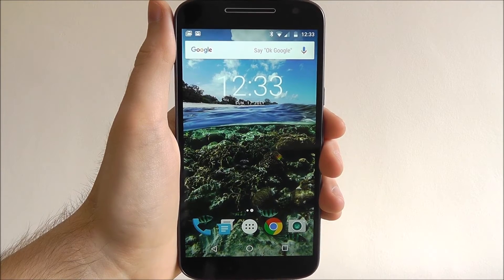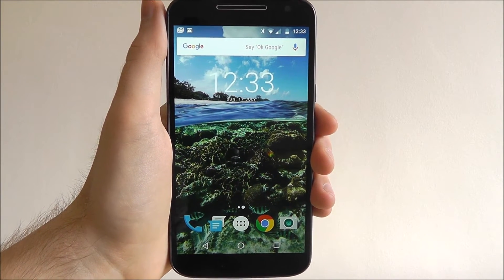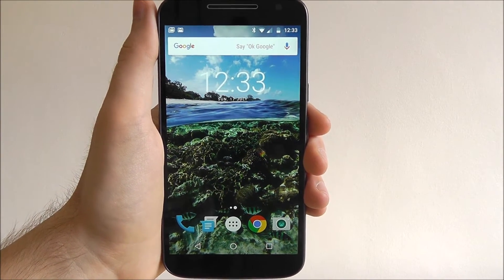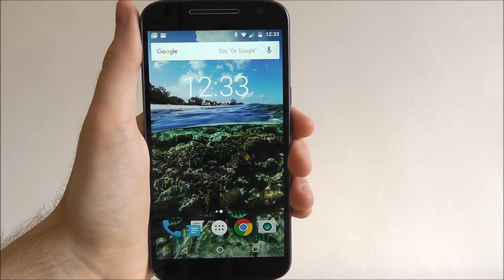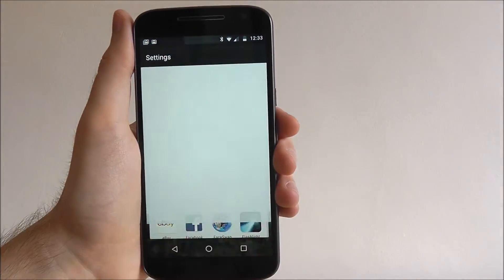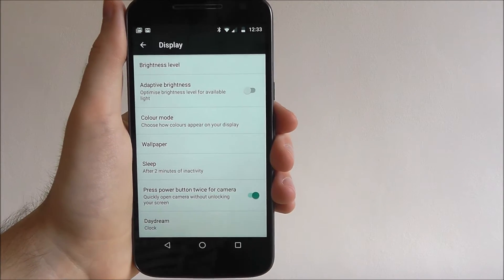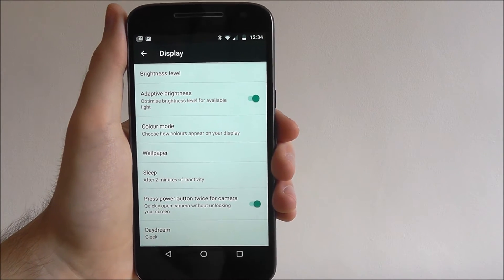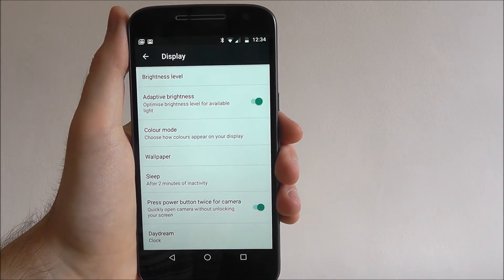How To Enable Adaptive Brightness - Moto G4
This video demonstrates how to enable adaptive brightness on the Moto G4.